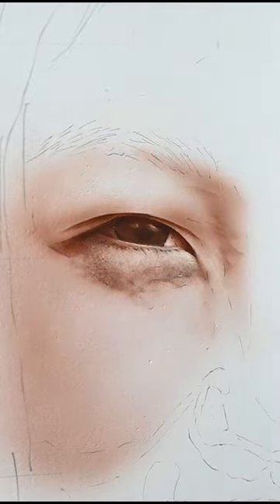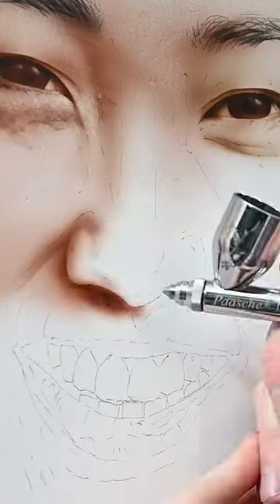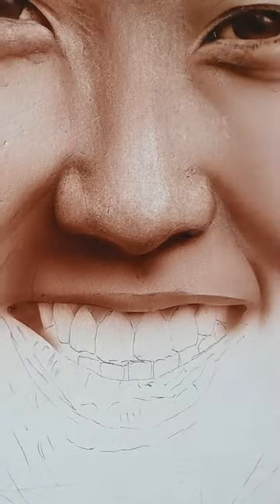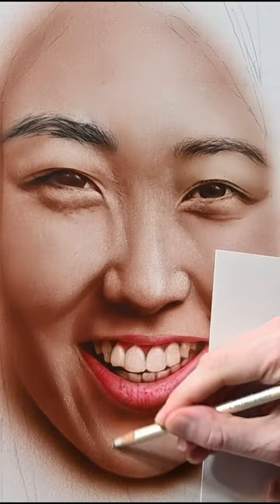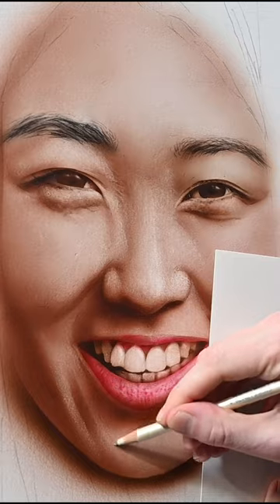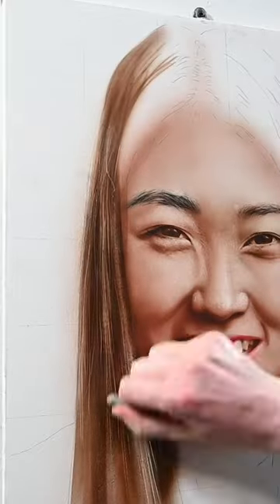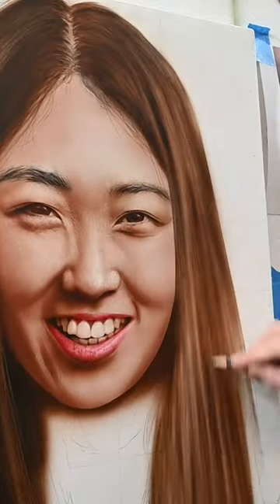How to AIRBRUSH!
This video is an intro to a full 2 part airbrush painting tutorial which is live on my youtube channel right now. I'll go over all the techniques that I used for painting this woman's portrait including mixing accurate flesh tones, using transparent colors for portraits,  erasing techniques for highlights and skin textures a plenty more. Check it out now!